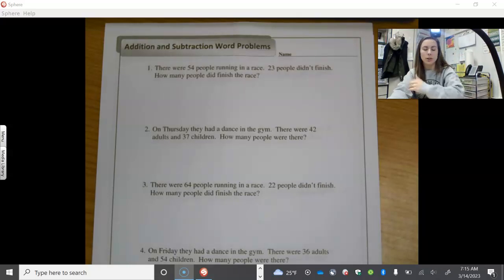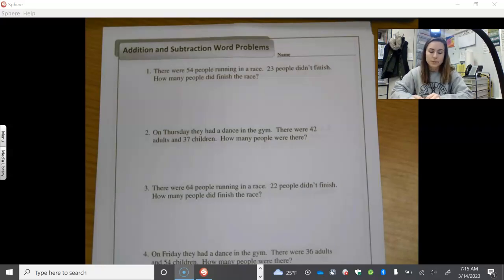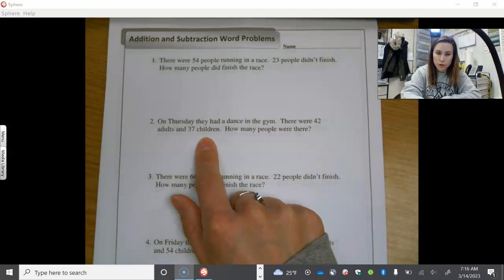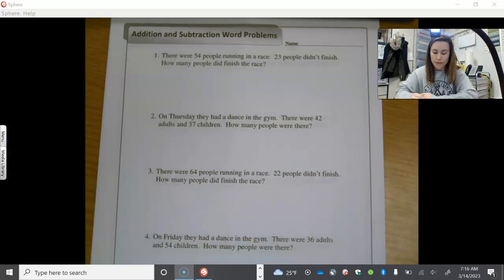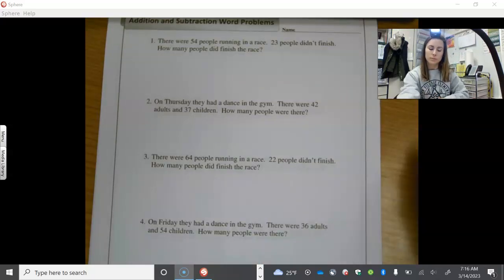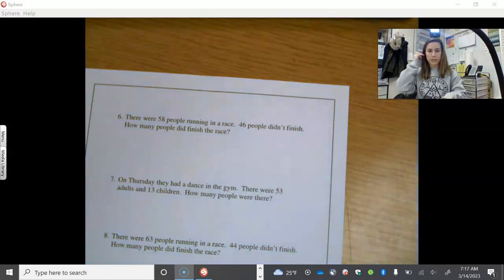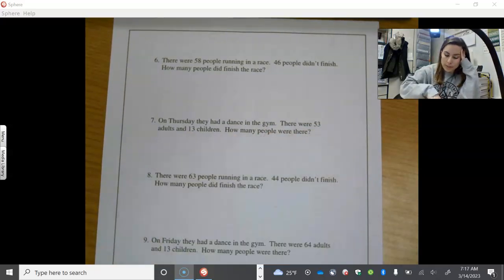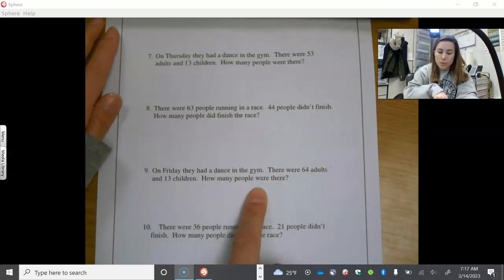addition and subtraction word problems